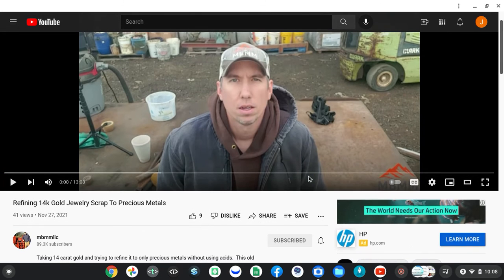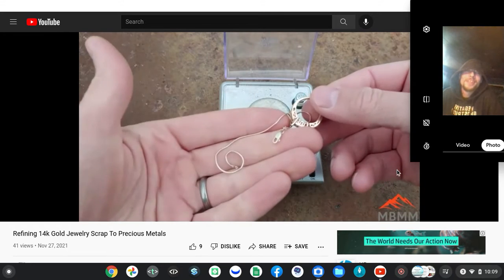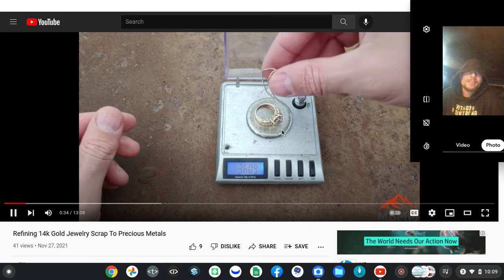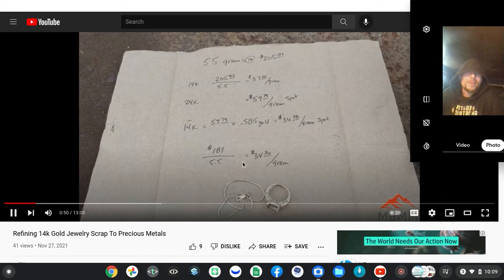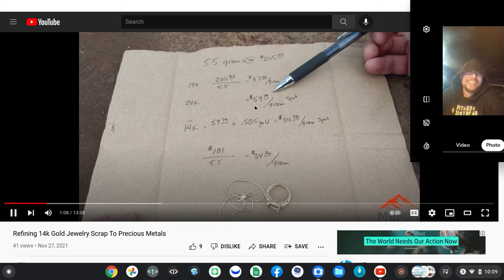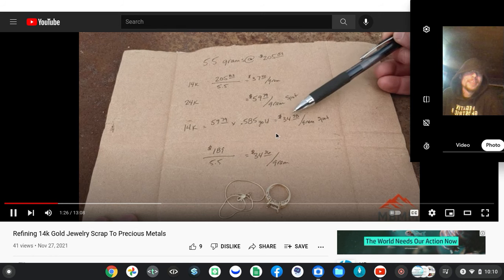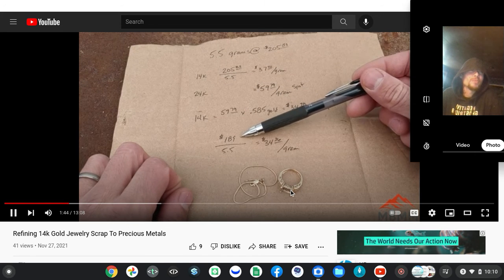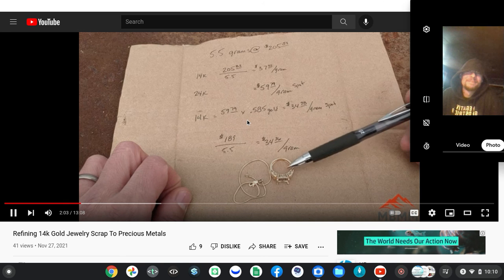gold standard bakers mining